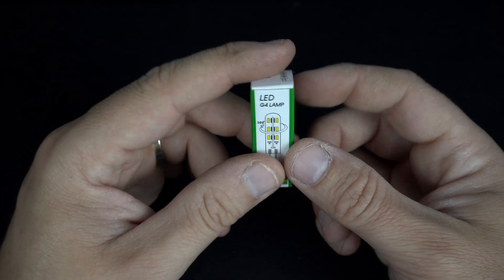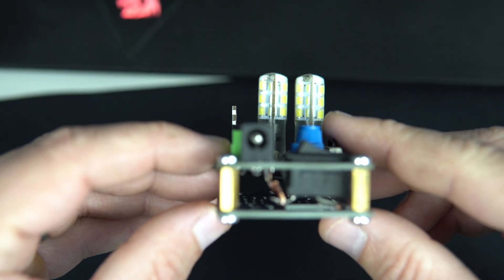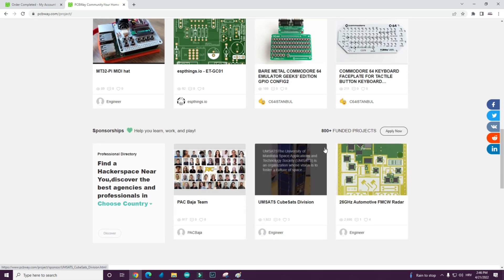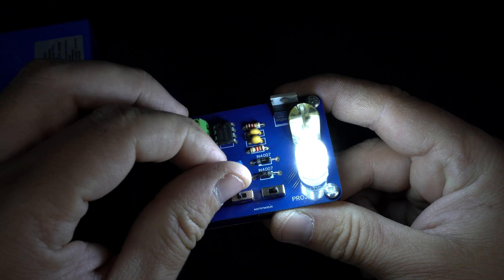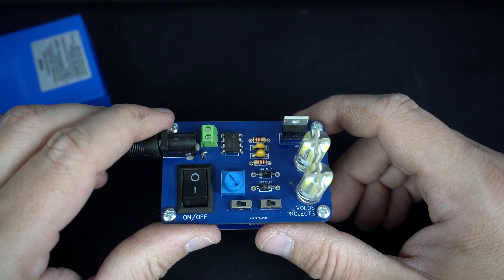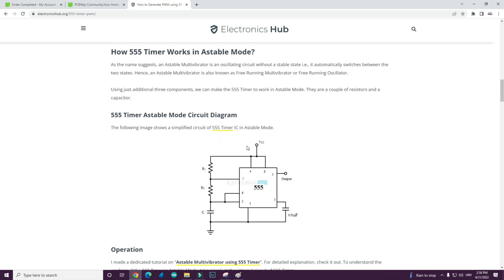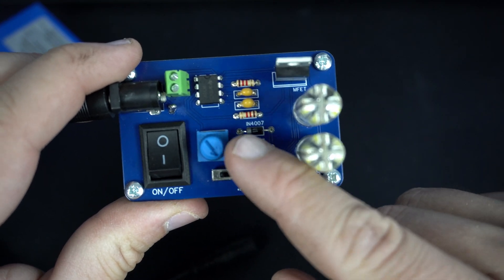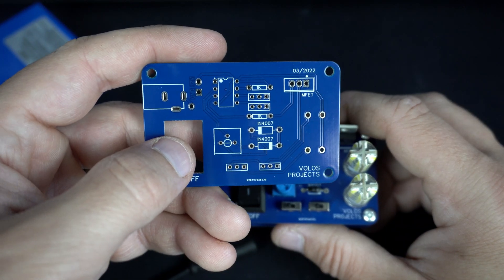Electric Candle made from 555 timer and G4 light bulbs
Here is another lighting project.  Plan was to make something that will produce light of course and something that will not drain the battery too fast. I used 555 timer to produce signal that will turn on and off thease G4 bulbs very fast. That way we can save battery and adjust amount of light we need. I designed custom PCB for this project. site. My project is shared here so feel free to take a look

Components used are:
NE555 timer
1k resistor x2
100 nF capacitor x2
IN4007 diodes x2
IRL540N